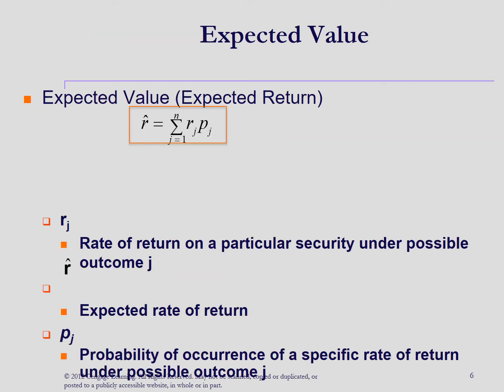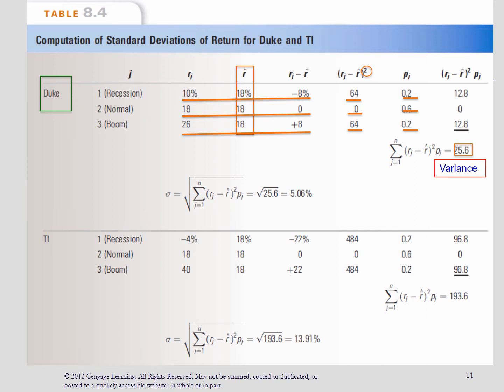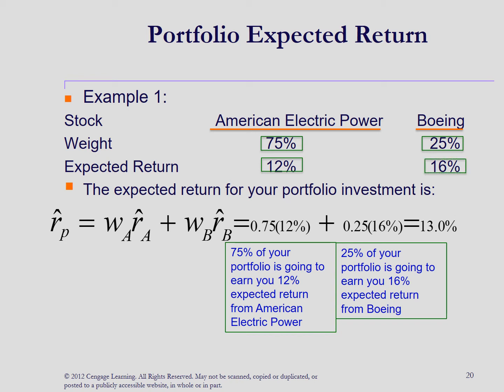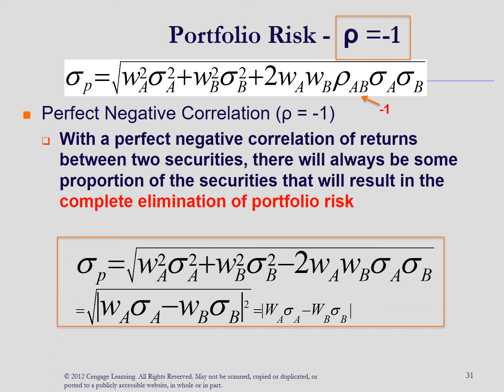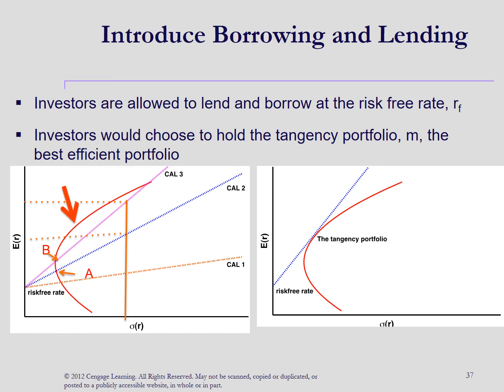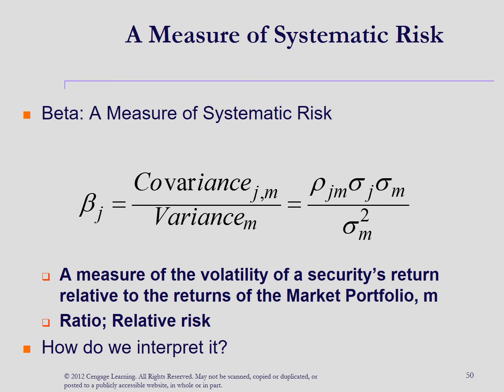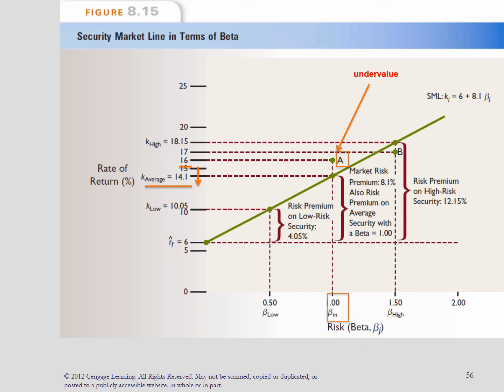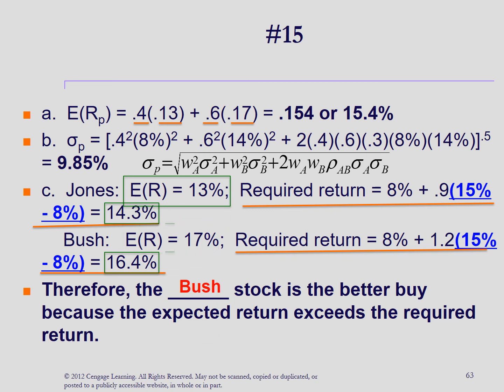FIN-504 - Ch08 Recording